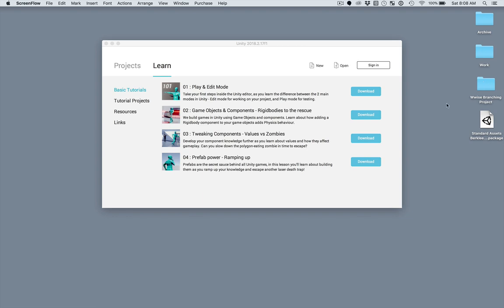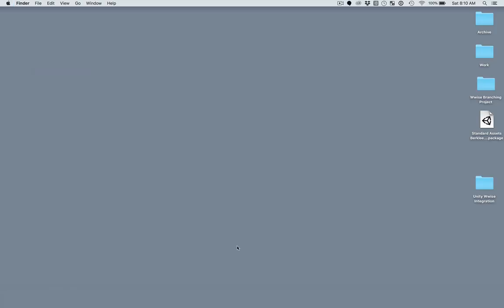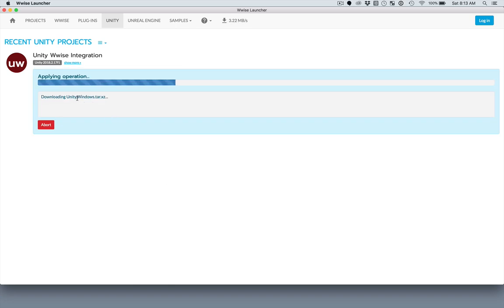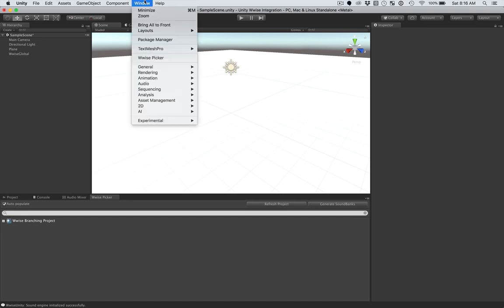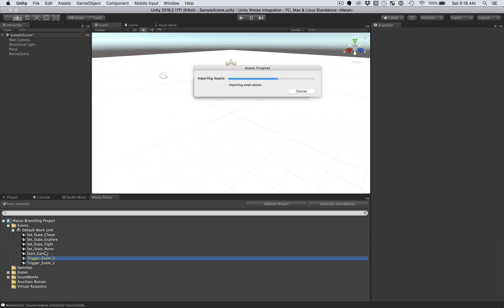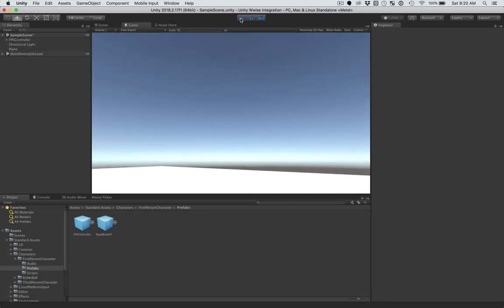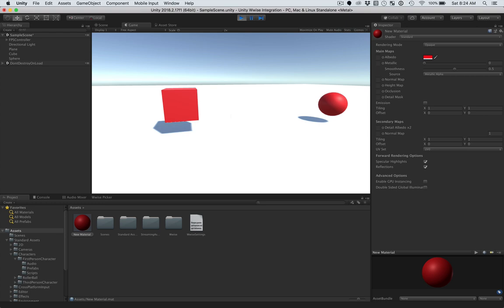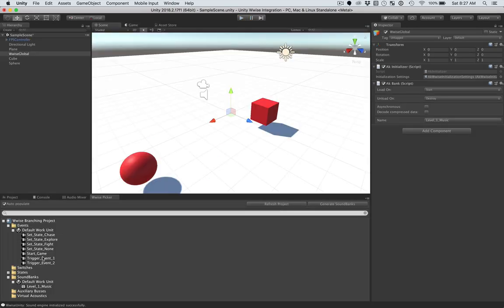Unity Wwise Integration Setup